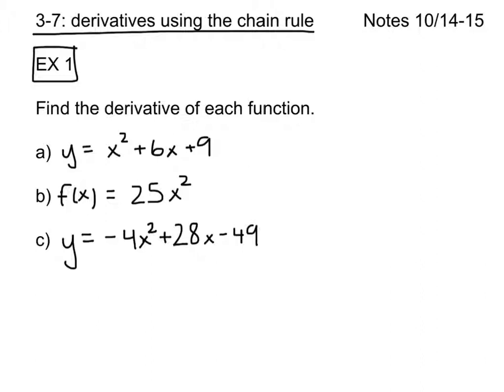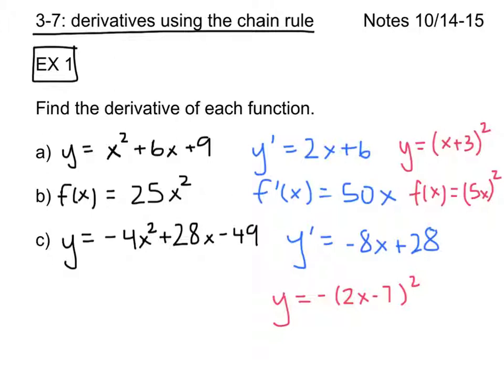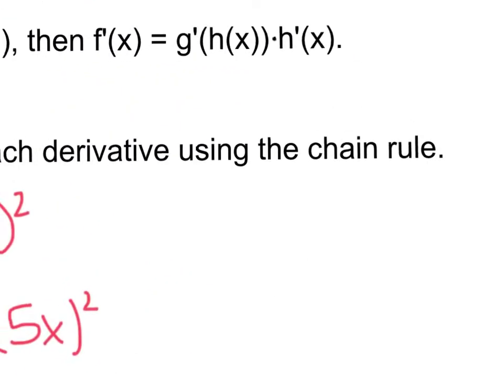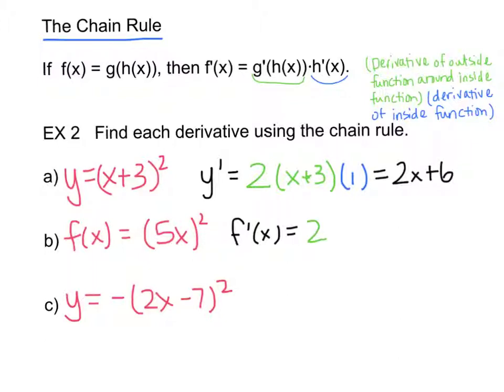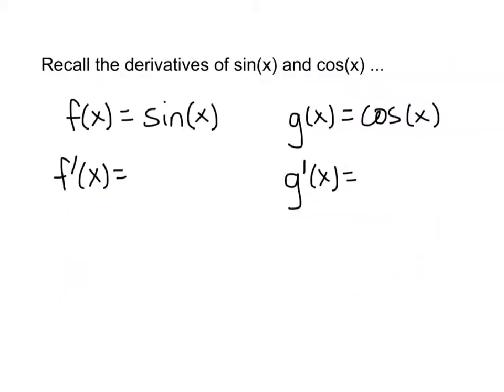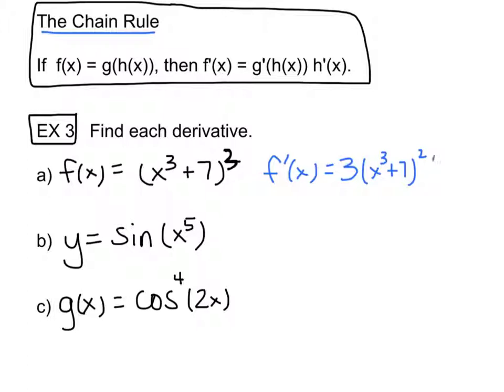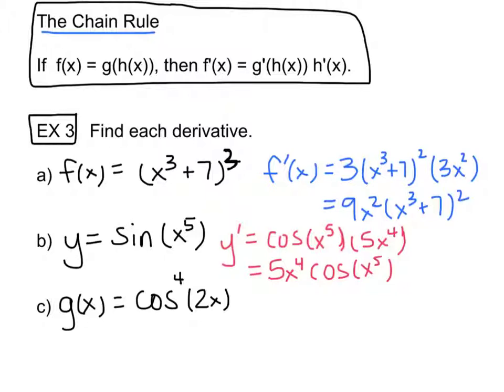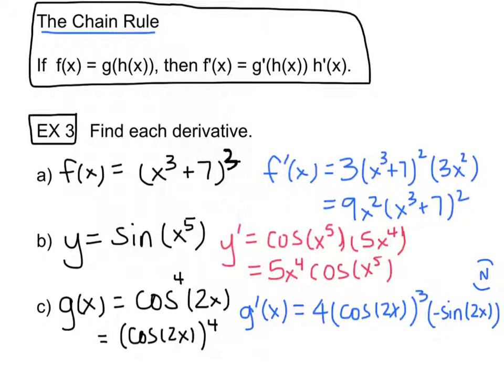HW#13 NOTES video